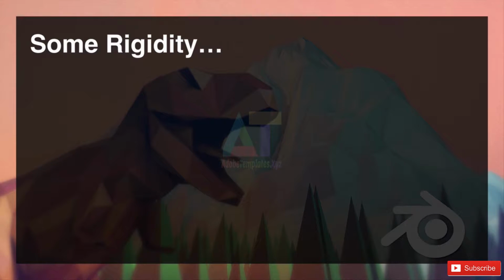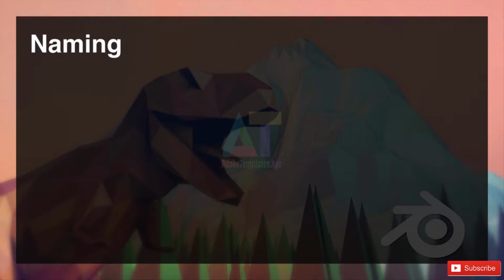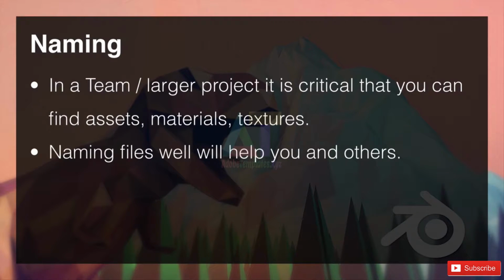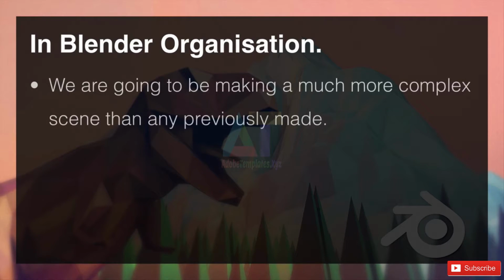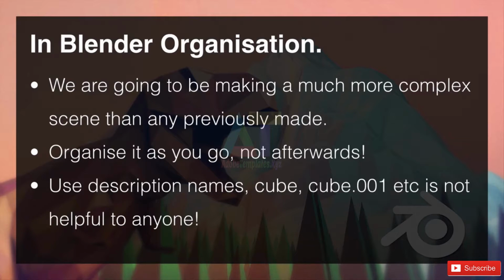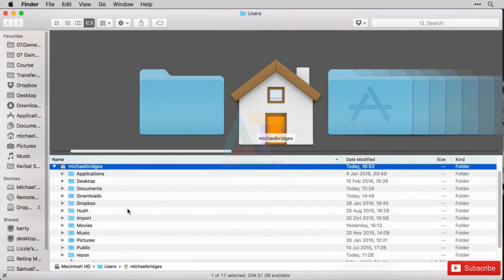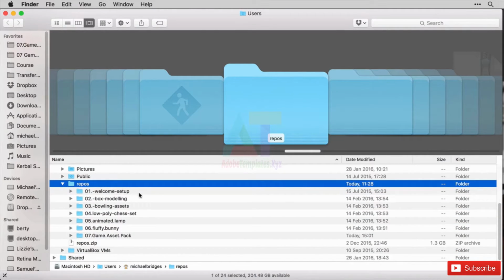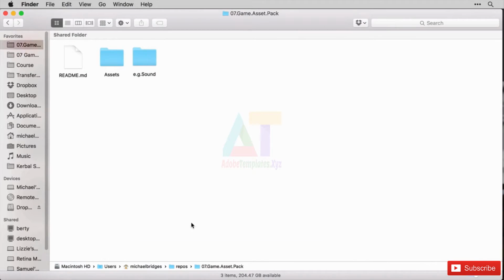file structure naming blender